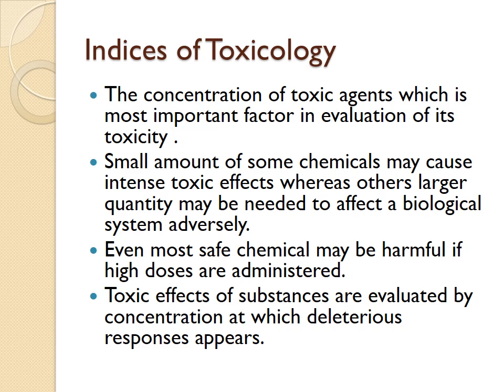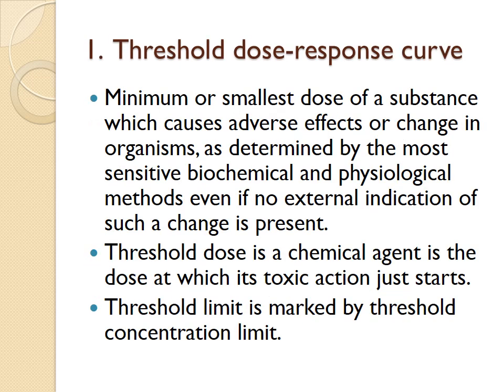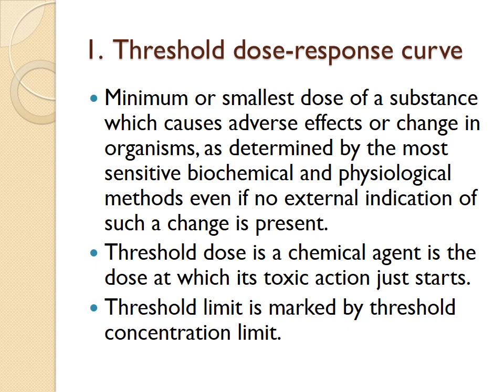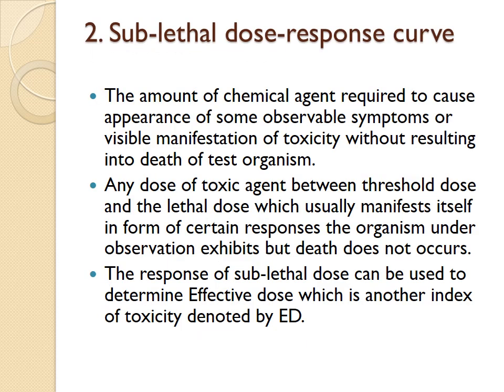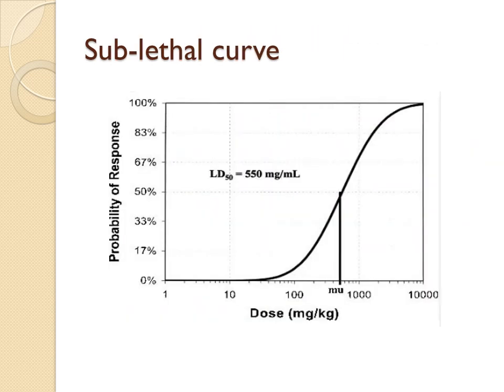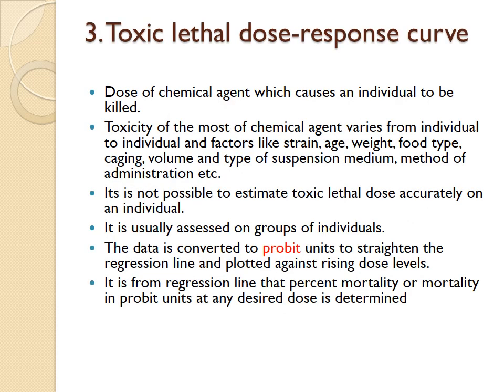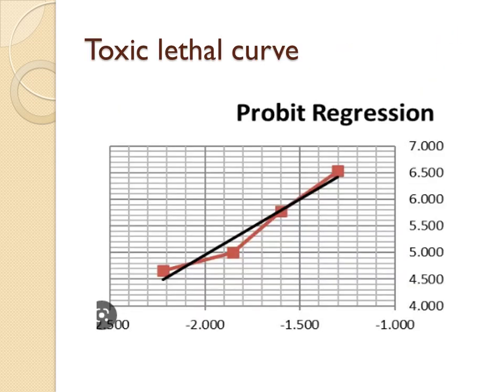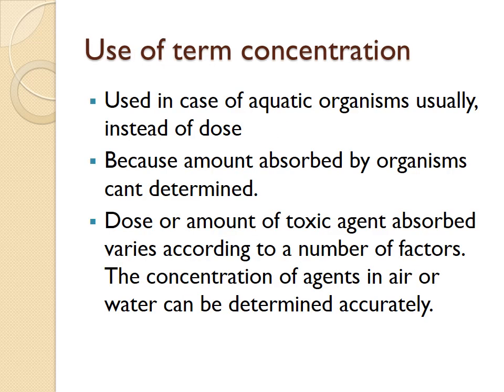Indices of Toxicology I Environmental Toxicology I Mr.Zoologist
1. **Lethal Dose (LD50):** This is one of the most common indices in toxicology. LD50 refers to the dose of a substance that is lethal for 50% of a group of test animals. It is usually expressed as milligrams of substance per kilogram of body weight.

2. **Lethal Concentration (LC50):** This term is analogous to LD50, but it applies to substances in the air or water. LC50 is the concentration of a substance that kills 50% of a test population, often used in determining the toxicity of airborne substances or pollutants in aquatic environments.

3. **No Observable Adverse Effect Level (NOAEL):** This index refers to the highest dose or exposure level of a substance at which no harmful effects are observed in test subjects.

4. **Lowest Observable Adverse Effect Level (LOAEL):** This index refers to the lowest dose or exposure level at which harmful effects are observed in test subjects.

5. **Threshold Limit Value (TLV):** A TLV is a recommended exposure limit that is intended to protect most workers from adverse health effects over a specified period (typically a workday or workweek). This term is often used in occupational toxicology.

6. **Maximal Tolerated Dose (MTD):** This is the highest dose of a substance that can be administered without causing unacceptable side effects or mortality in test subjects.

7. **Toxicity Class:** This index categorizes substances according to their level of toxicity, based on their LD50 or LC50 values. The classification usually ranges from extremely toxic to practically non-toxic.

9. **Benchmark Dose (BMD):** The BMD is a dose of a substance associated with a specified risk level of a particular adverse effect, often used in regulatory toxicology to set exposure standards.